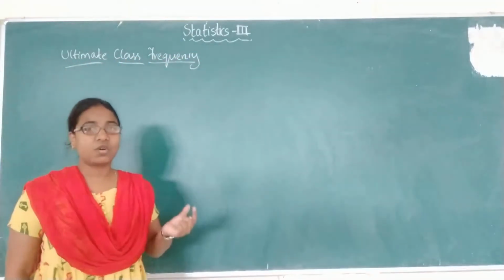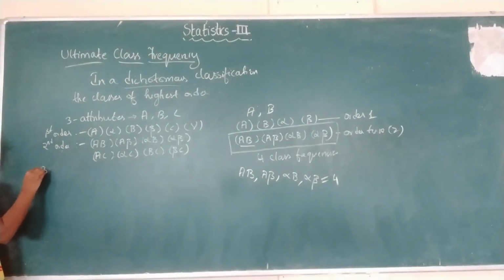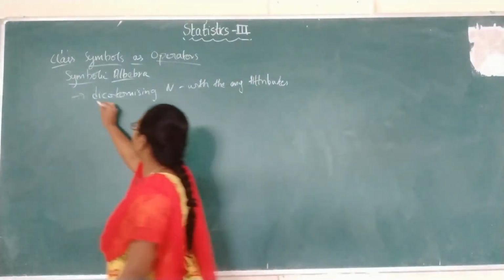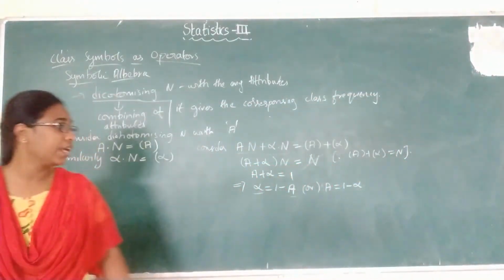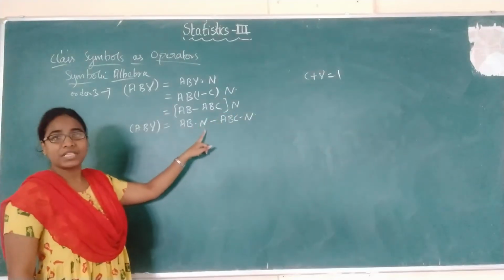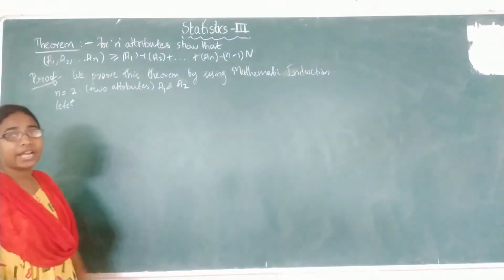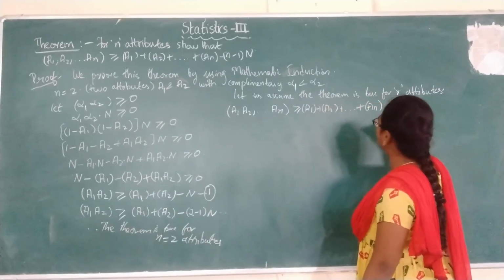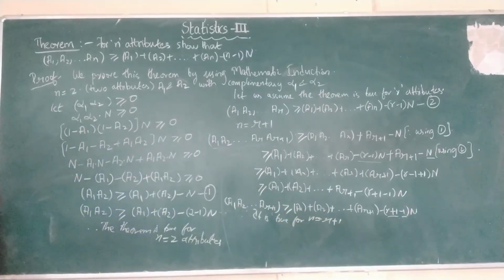II M.S.Cs Statistics-III Lecture-30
ultimate class frequency
 class symbol as operator and theorem